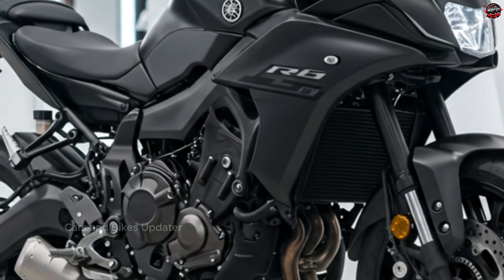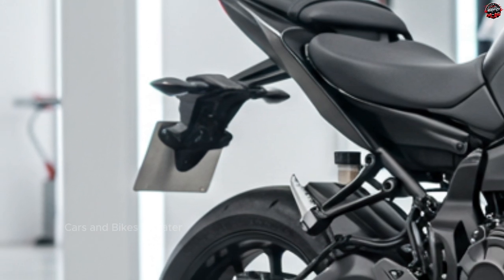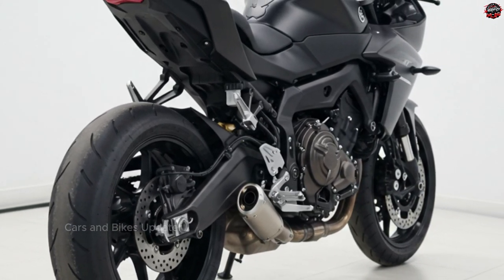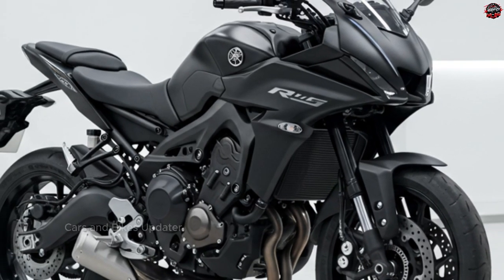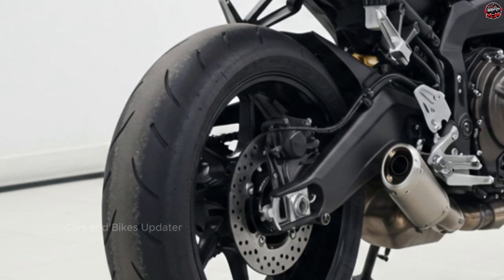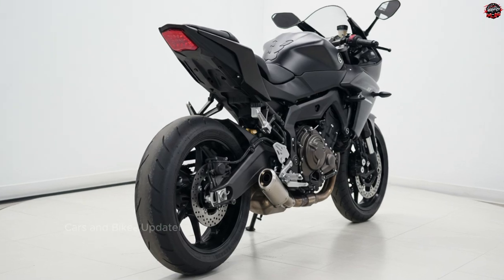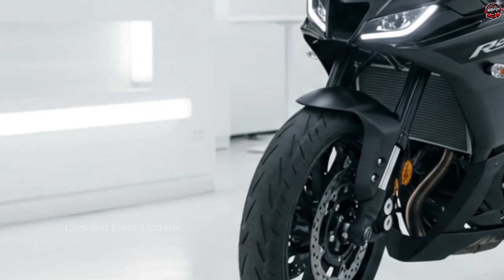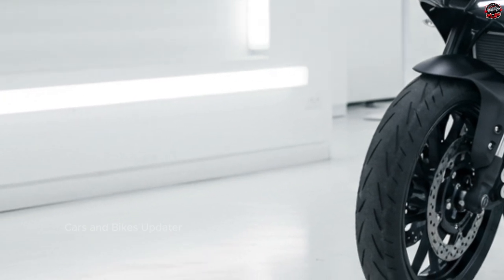2025 Yamaha YZF-R7 Review – Is This the Ultimate Middleweight Bike?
2025 Yamaha YZF-R7 Review – Is This the Ultimate Middleweight Bike?